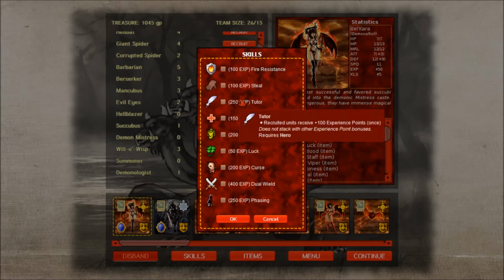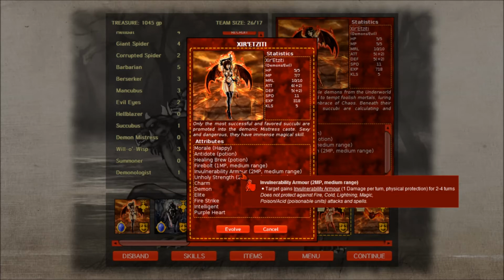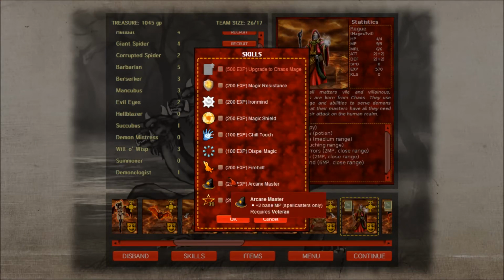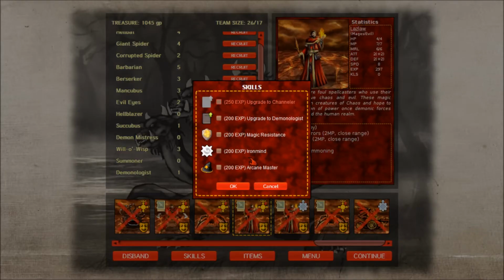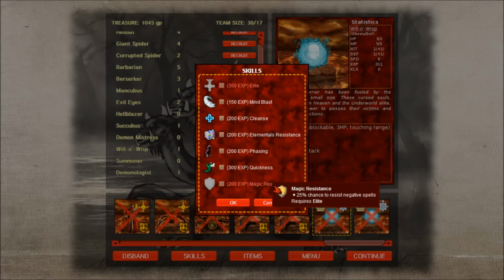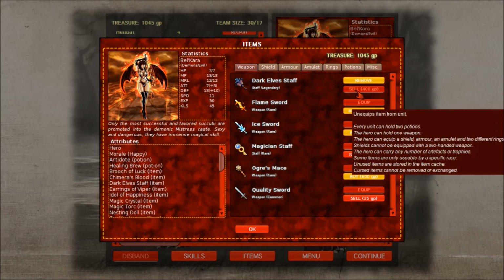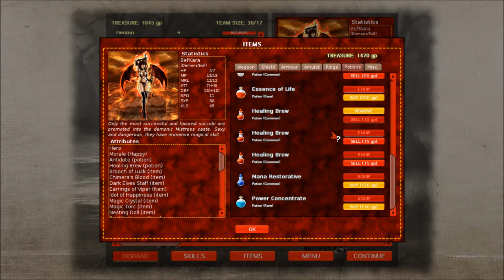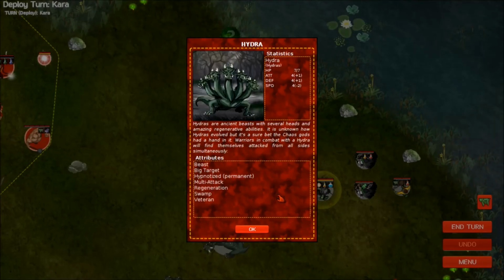Age of Fear: The Chaos Lord: A Cornish Let's Play #30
This is an  Age of Fear: The Chaos Lord Lets Play video with me Cornish-Knight, your medieval loving, weather obsessive YouTuber from Cornwall, If you want to see more Please Subscribe.

Overview.
Age of Fear 2: The Chaos Lord is a refreshingly fun strategy title that marries a tabletop wargame with elements of RPG. The game features a huge variety of units, a novel hex-free battle system, morale, and multiplayer. Play as a manipulative succubuss or a brutal orc warchief in two story driven campaigns!